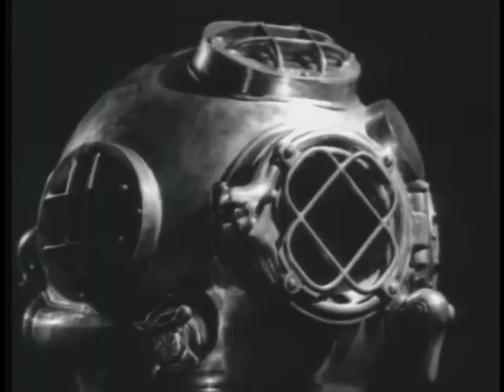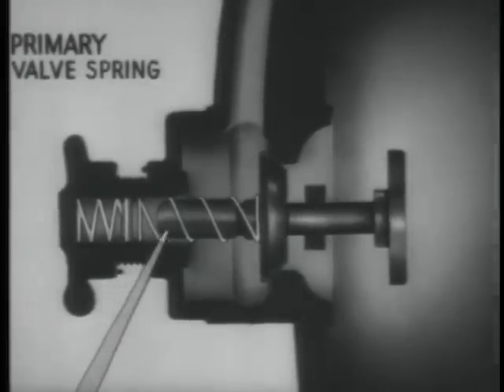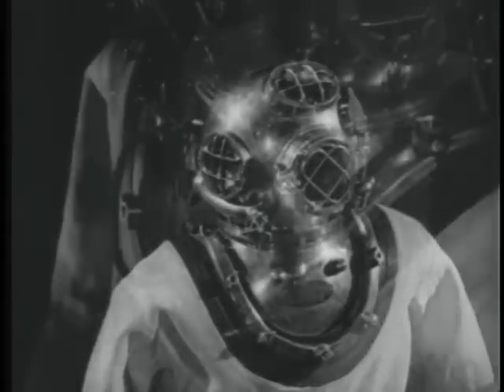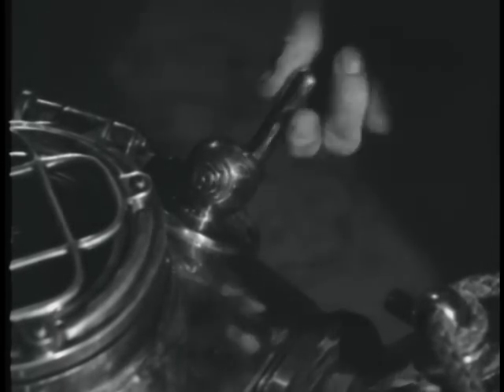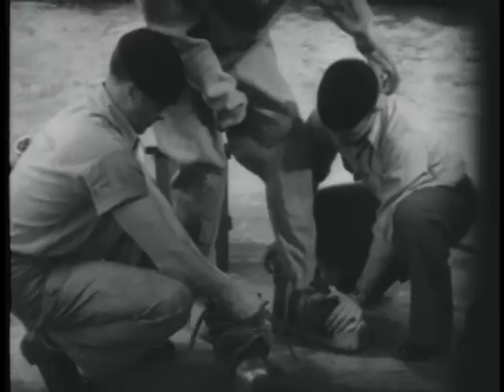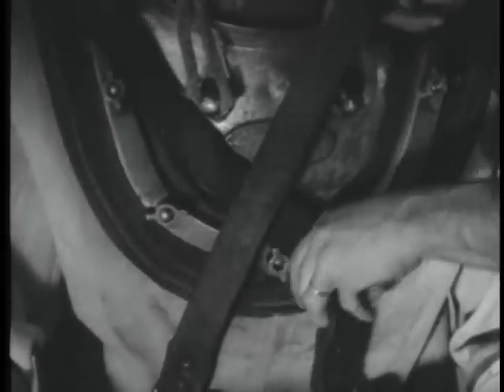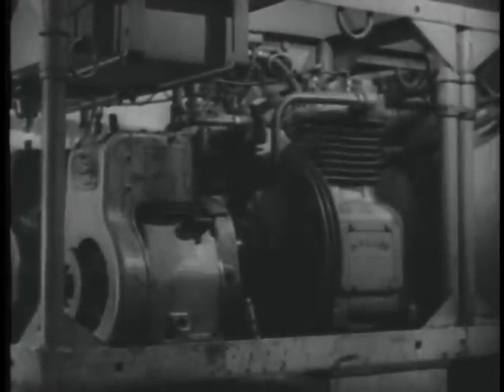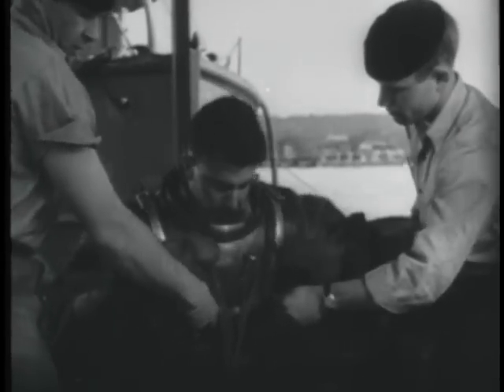DIVING DRESS, THE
DIVING DRESS, THE - Department of Defense 1944 - PIN 23574 - DIVING DRESS AND CHARACTERISTICS OF EACH PART, DANGERS OF UNDERWATER PRESSURE AND HOW TO AVOID INJURY FROM IT. HOW THE SUIT IS PREPARED AND INSPECTED BEFORE DIVING.